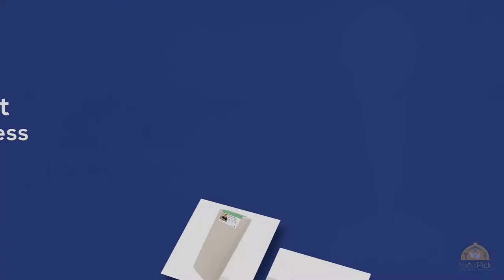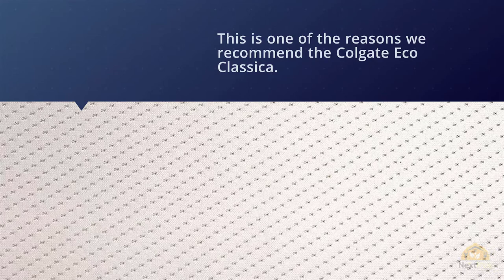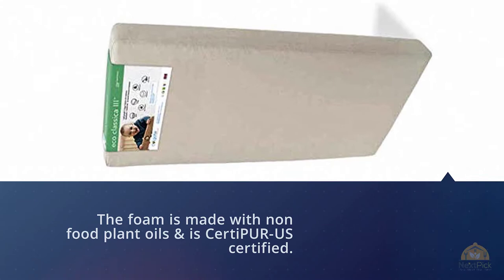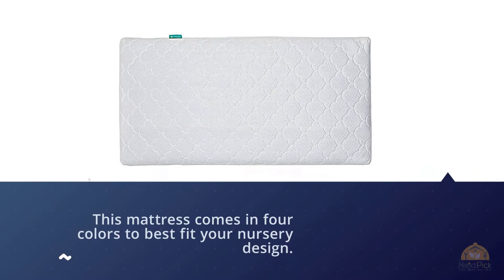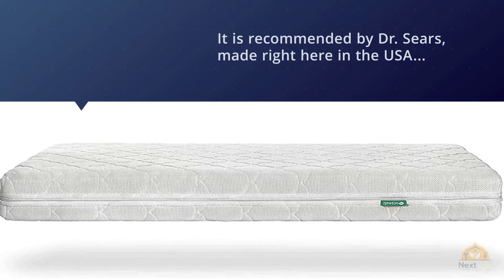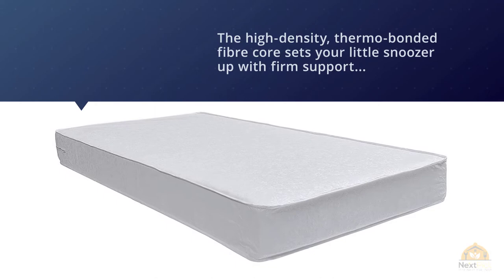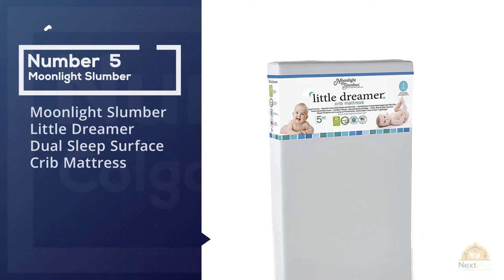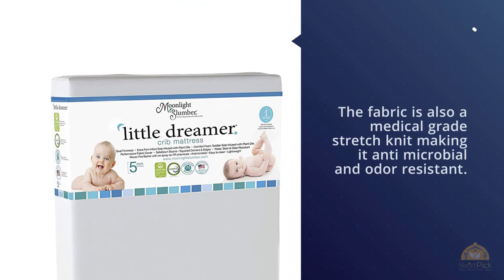Top 5 Best Crib Mattresses Review in 2023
Best Crib Mattresses featured in this video:
1:06 NO.1. Colgate Eco Classica III Dual Firmness Orthopedic Style Crib Mattress
2:03 NO.2. Newton Baby Waterproof Crib Mattress Pad
2:54 NO.3. Newton Baby Crib Mattress and Toddler Bed
3:41 NO.4. Safety 1st Heavenly Dreams White Crib & Toddler Bed
4:33 NO.5. Moonlight Slumber Little Dreamer Dual Sleep Surface Crib Mattress

What Is Crib Mattress?
Turning into another parent is both energizing and frightening. There are such a large number of interesting points while setting up your kid's nursery. In the event that you need to make a safe and agreeable condition, choosing the correct crib mattress is one of the most significant choices you will make. As your child will burn through the greater part of their time in a crib, we suggest all guardians ought to put resources into a decent quality mattress to comfort their psyche when their infant is resting. Continue perusing for our top picks for crib mattresses for your child

What is the Best Crib Mattress?
We strive to review as many products as we can, read real-time reviews, and made our own ranking. We welcome all your comments.